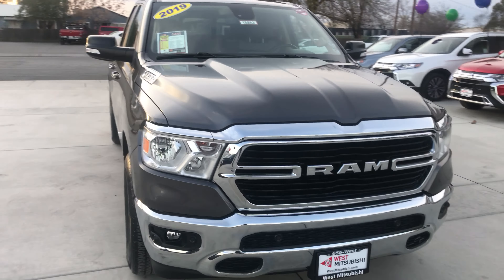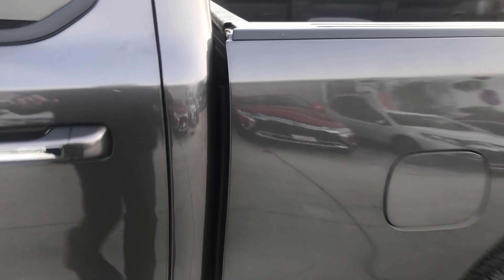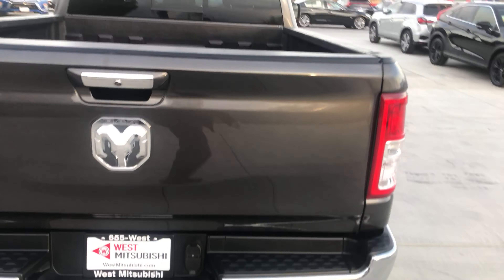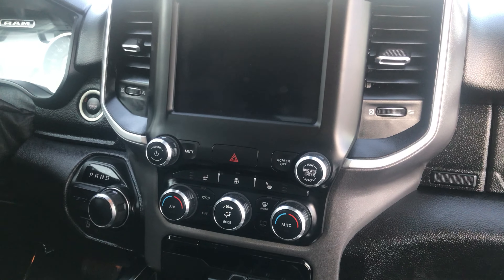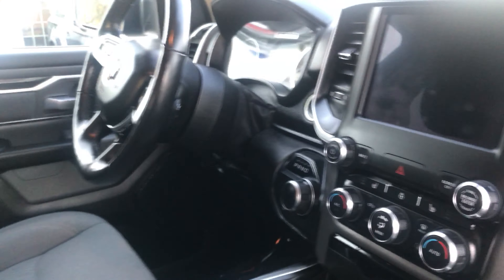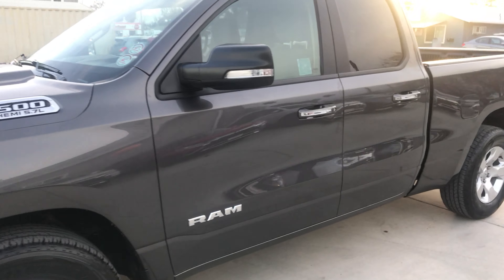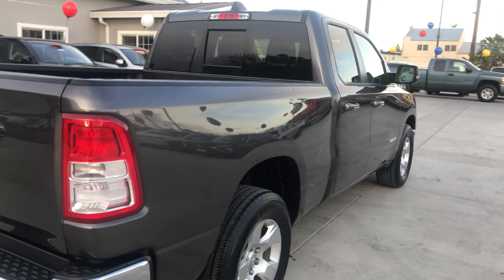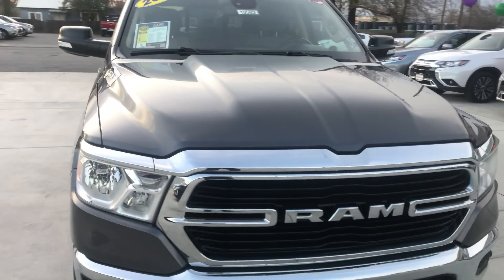2019 Ram 1500 2WD Quad Cab Big Horn/Lone Star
2019 Ram 1500 2WD Quad Cab Big Horn/Lone Star
Certified Pre-Owned
115 Point Safety Inspected
Complimentary 3 Month/3,000 Mile Warranty
5.7 Liter Gas 8 Cylinder Automatic
1 Owner
Clean Carfax